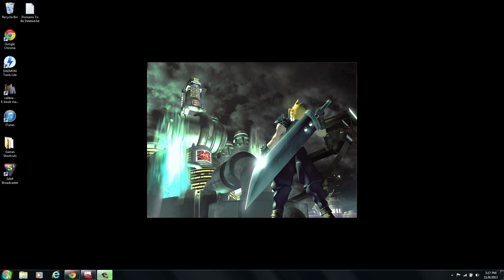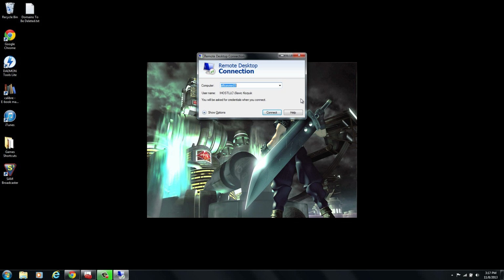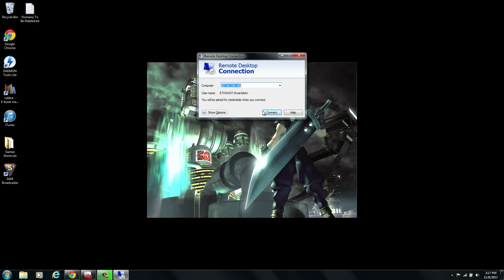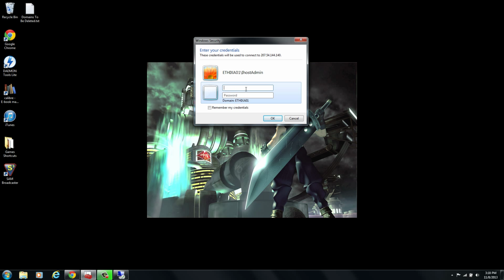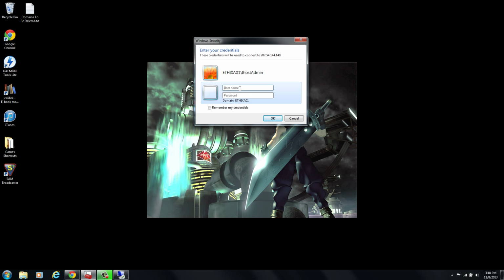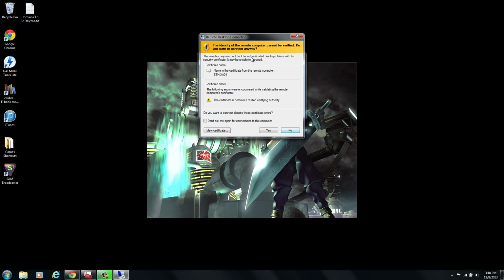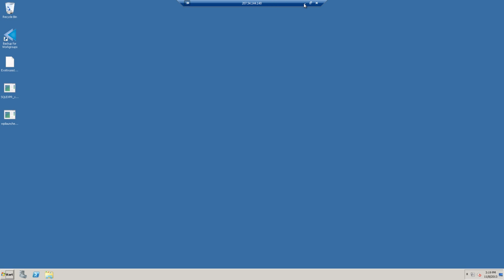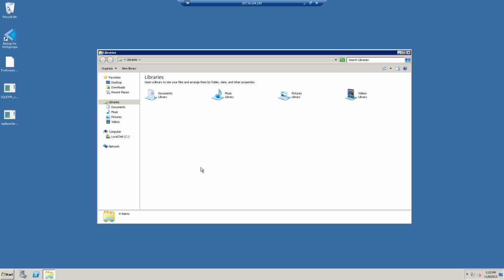How to use Remote Desktop to manage your Windows VPS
For more great videos please like us and visit our

In these video series our resident technical guru Clint will teach you how to install, use, and configure various applications and services using HostedAppliance.NET services.